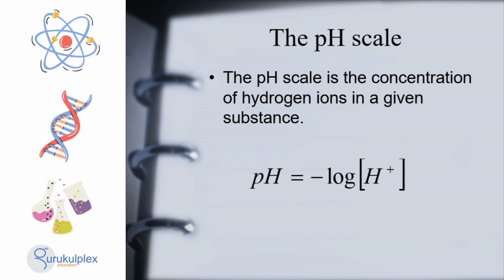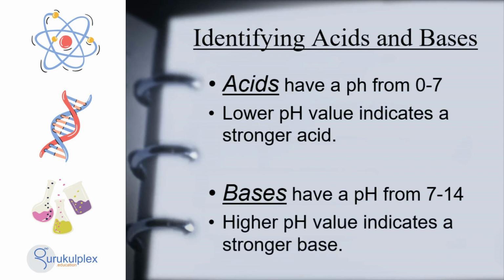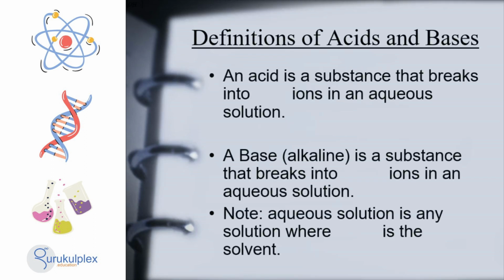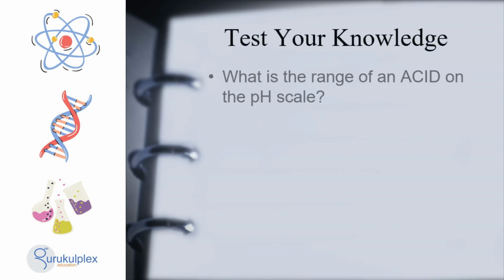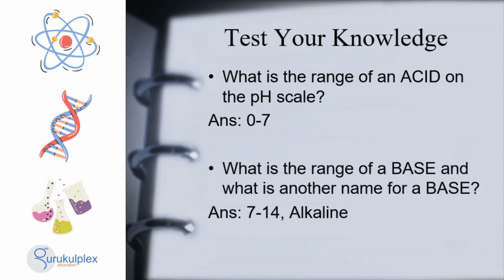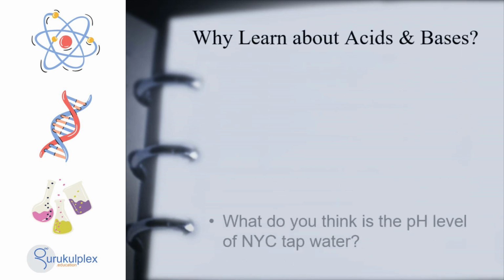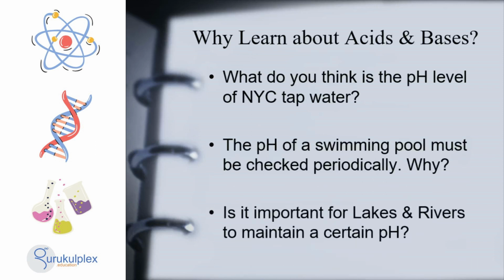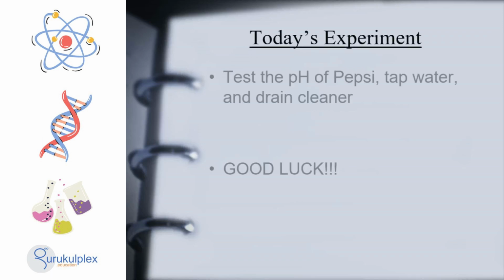Acid and Bases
Welcome, eager learners, to the enchanting realm of Chemistry, where we invite you to embark on a captivating journey with us on the Gurukulplex YouTube channel! Today, we have something truly extraordinary in store for you—an exploration into the intriguing world of Acids, Bases, and Salts. Brace yourselves for an unforgettable experience as we delve into the depths of these fundamental concepts that form the backbone of Class 10 Chemistry.

Are you ready to unlock the secrets of these fascinating substances? Our team of knowledgeable teachers at Gurukulplex eagerly awaits to guide you through every aspect of Acids, Bases, and Salts. With their expertise and unwavering enthusiasm, they will ensure that your learning experience is not only educational but also immensely enjoyable.

In this remarkable video, we will unravel the properties and characteristics of Acids, Bases, and Salts, enabling you to grasp the essential foundations of these chemical entities. From their distinct taste and smell to their unique reactions, we will leave no stone unturned in our quest to expand your understanding.

But what sets Gurukulplex apart is our commitment to making learning an immersive and enlightening adventure. As you tune in, you will find yourself captivated by vivid visuals, interactive demonstrations, and engaging explanations that bring the world of Acids, Bases, and Salts to life. Get ready to witness remarkable experiments and witness the magical transformations these substances undergo.

We understand that these concepts can sometimes seem complex and overwhelming, but fear not! Our experienced teachers will break them down into digestible morsels of knowledge, ensuring that you comprehend every step of the way. Whether it's understanding the pH scale, identifying different types of salts, or predicting the outcomes of chemical reactions, we have you covered.

So, fellow learners, don't miss this golden opportunity to embark on this enlightening learning adventure with us. Immerse yourself in the captivating world of Acids, Bases, and Salts and discover the wonders that await you. Prepare to be inspired, amazed, and equipped with the tools you need to excel in your Class 10 Chemistry studies.

Join us now on Gurukulplex and let the magic of Chemistry unfold before your eyes. Get ready to ignite your passion for learning, as we explore the captivating properties of Acids, Bases, and Salts together. The adventure awaits—tune in now!